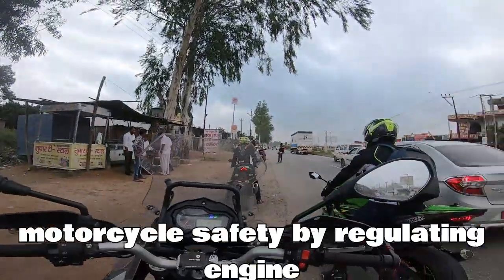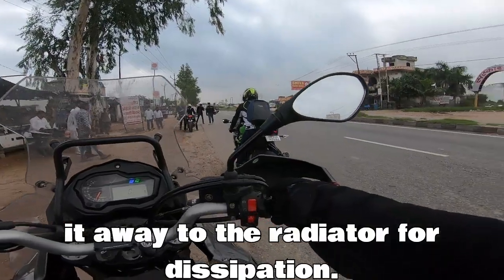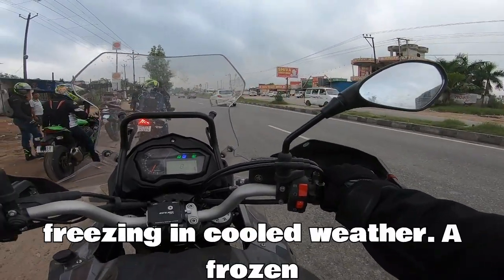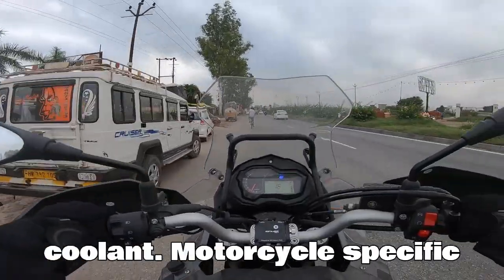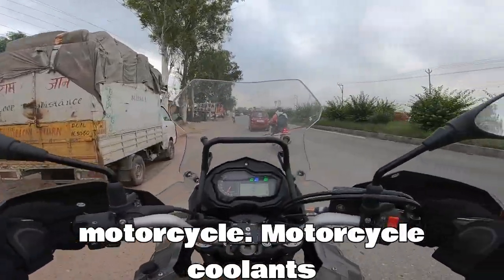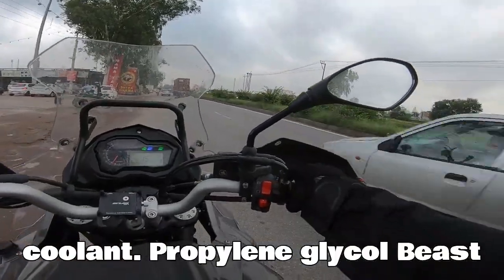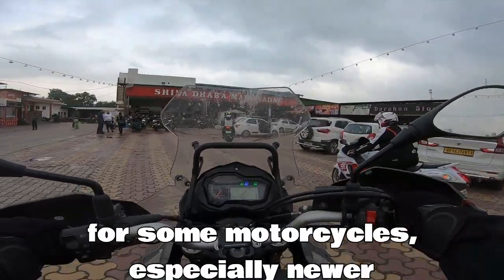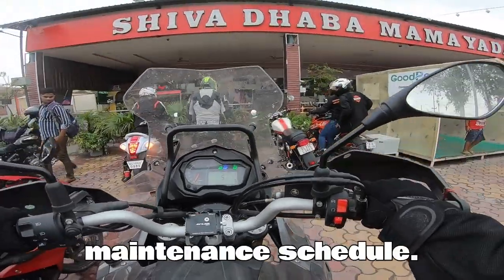Coolant prevents Engine damage! how lets see...!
Bike Used: Benelli TRK 502
Camera Used: Gopro 7, DJI osmo pocket, DJI mavic
Camera Position: Helmet Mount